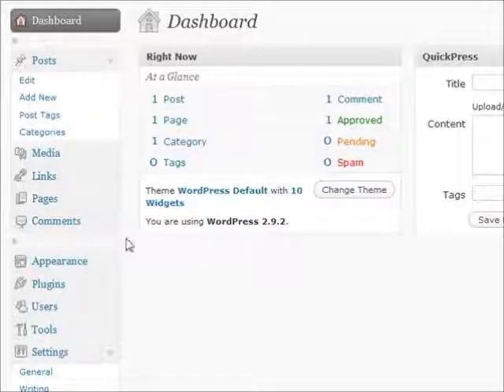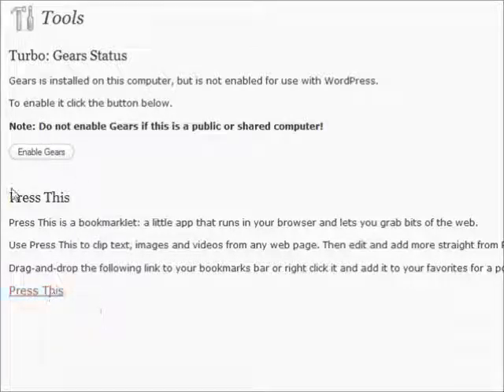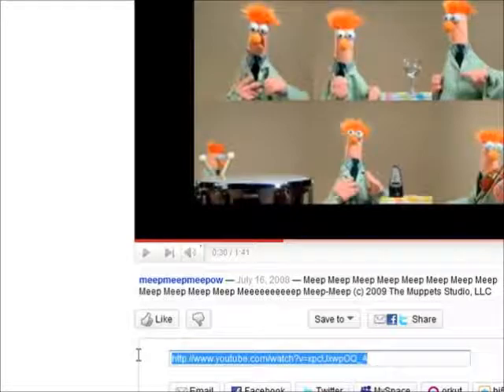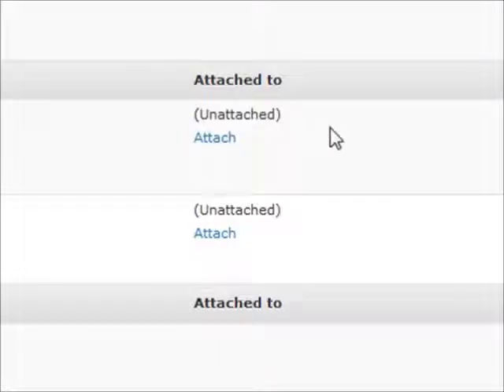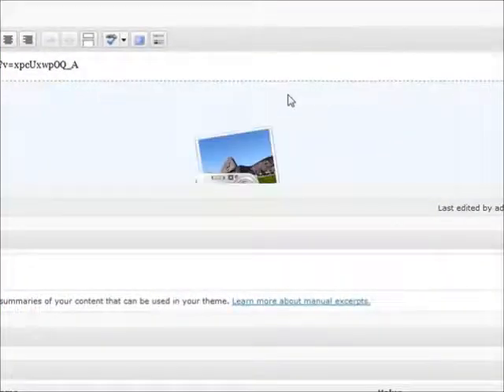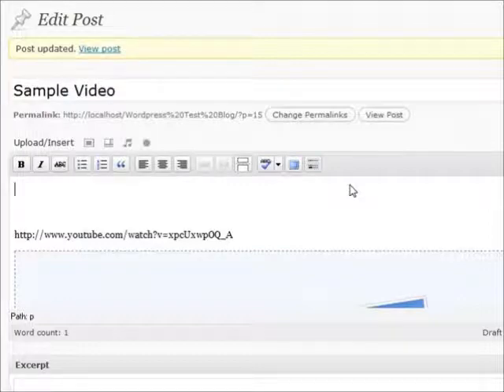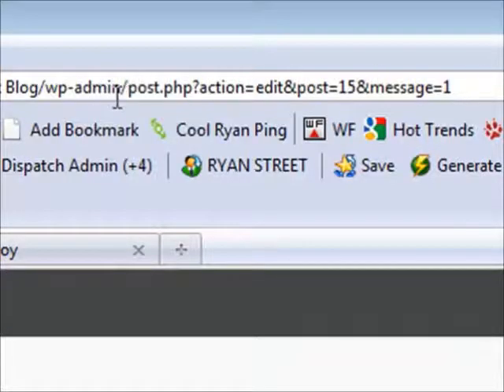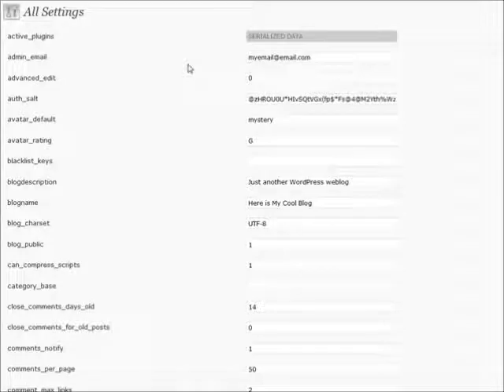WordPress Tips and Tricks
OmegaWeb.com WordPress Tutorial